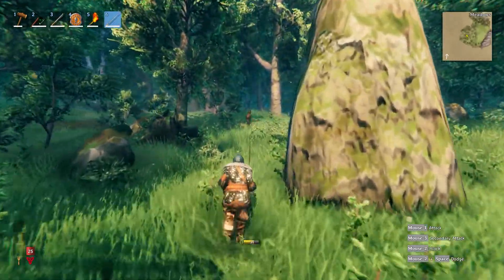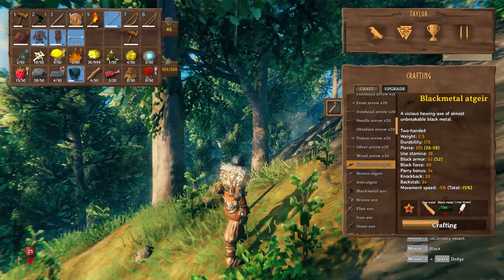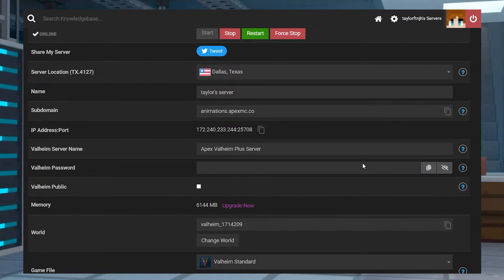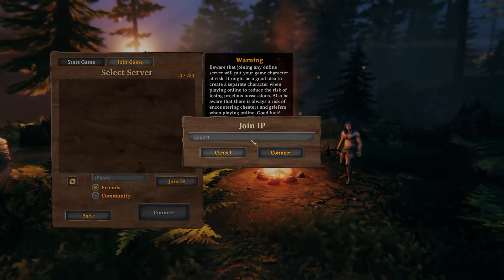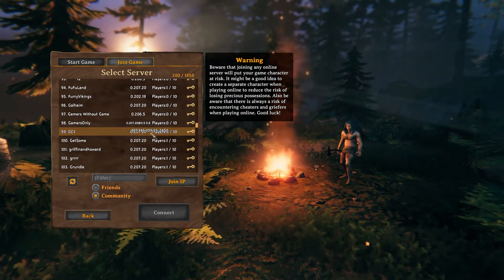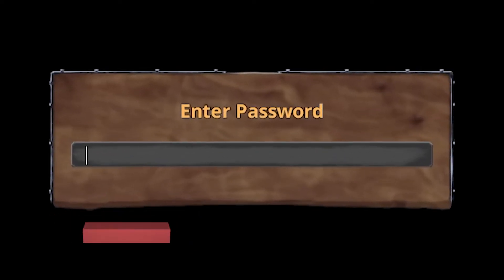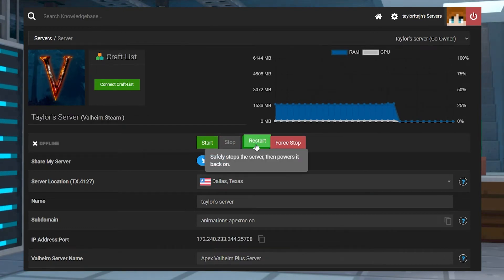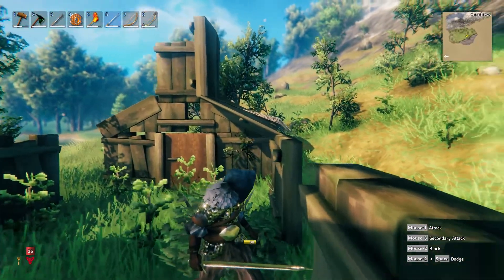How to Join a Valheim Server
Learn How to Join a Valheim Server With Apex Hosting
24/7 Uptime, DDoS Protection, Live Support, Easy to Use Panel

USEFUL LINKS

Valheim is one of the most popular survival exploration games around at the moment, with players tasked with exploring a procedurally generated Norse world filled with danger. Solo play in Valheim is fun, but it really comes to life when you’re exploring the world on a private server with your friends. If you’re new to the game, it can be a little tricky to figure out how to join a Valheim server, so we’ve created this guide to walk you through the process.

TIMESTAMPS

0:00 Start
0:57 Joining Your Server
1:25 Joining A Community Server
1:47 Common Issues
2:42 Conclusion